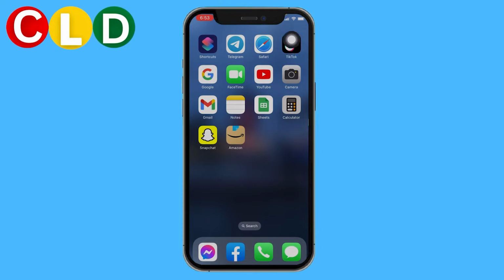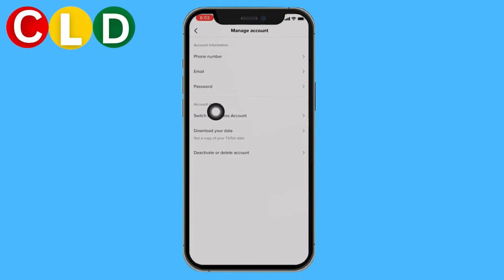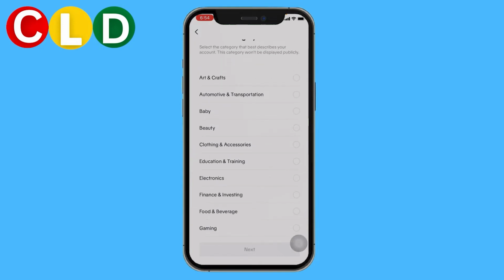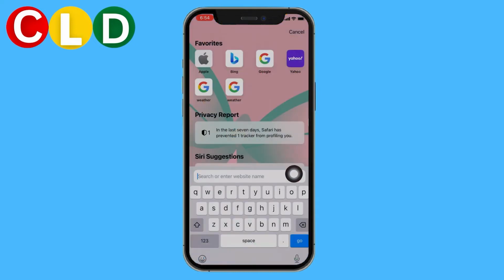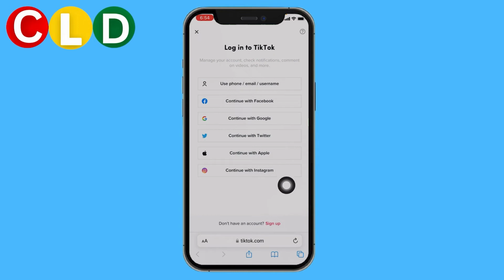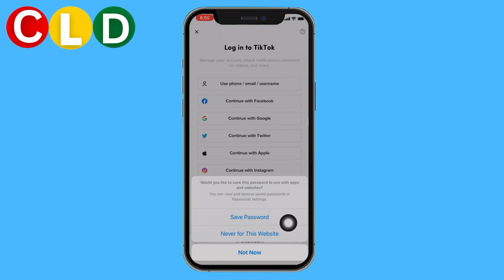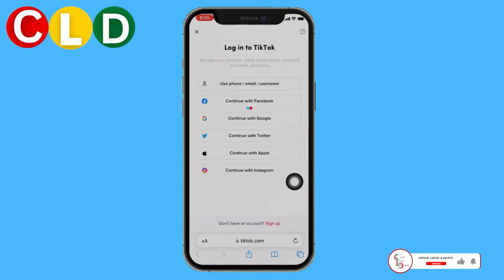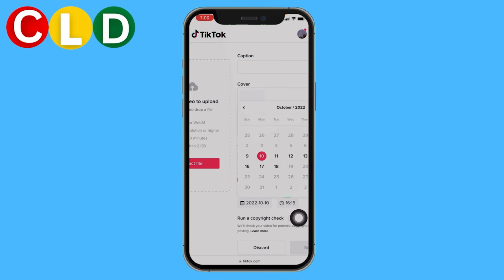How to schedule TikTok posts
Scheduling your posts on TikTok can be a great way to ensure that you're always putting out fresh, interesting content. In this video, I'll show you how to schedule your posts using the app itself and some third-party tools.

00:00 How to schedule TikTok posts
00:21 Tiktok settings and privacy
01:10 open any web browser
02:07 Schedule  tiktok post